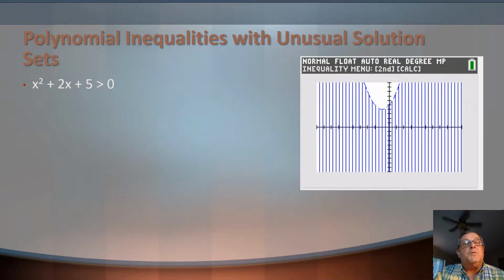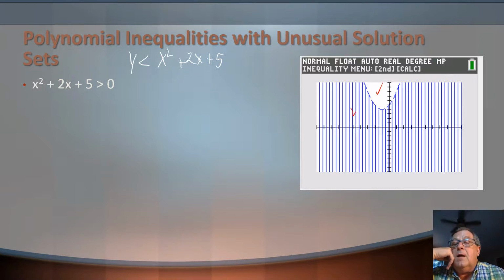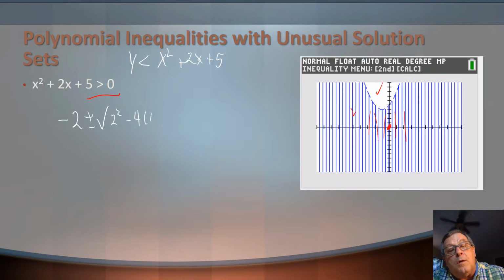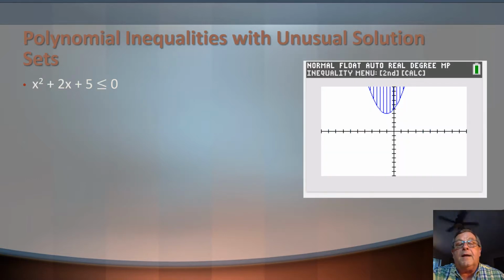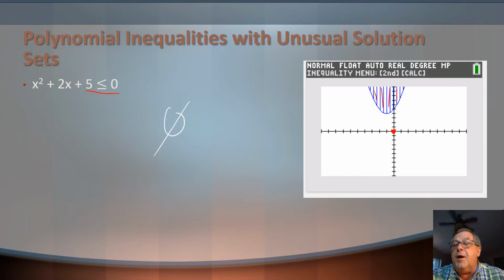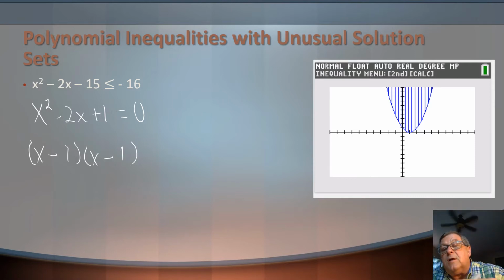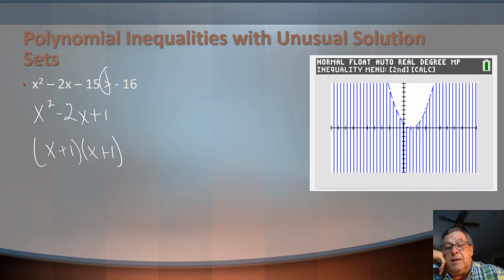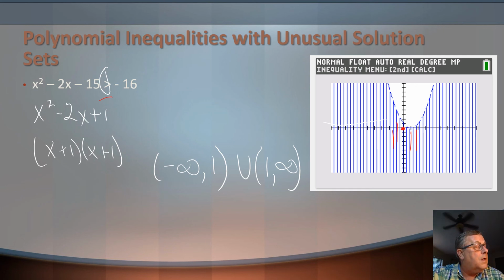Polynomial Inequalities with Unusual Solution Sets